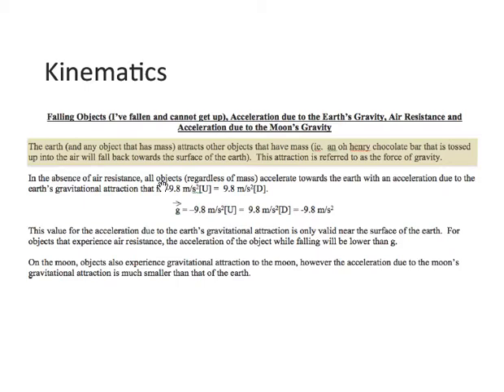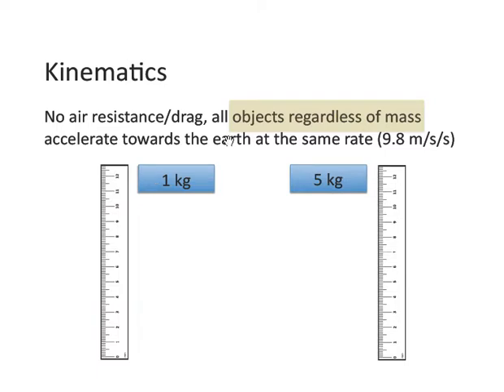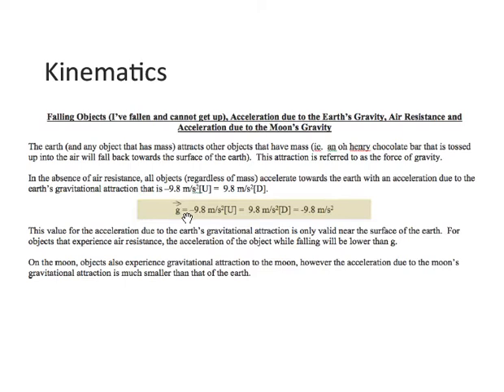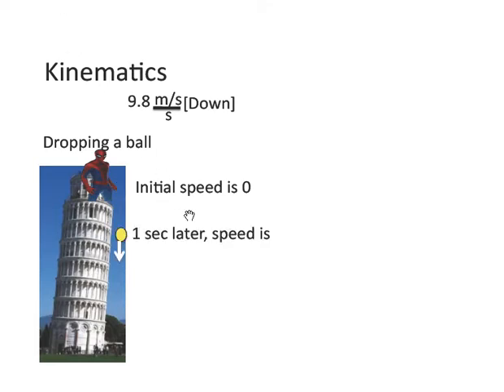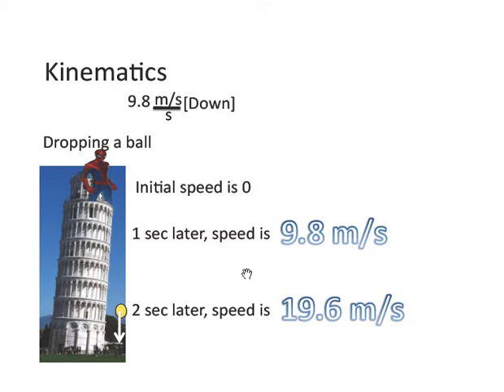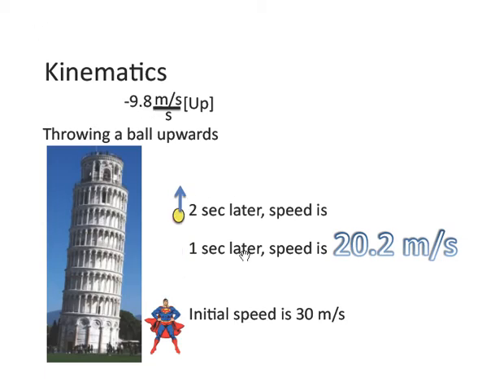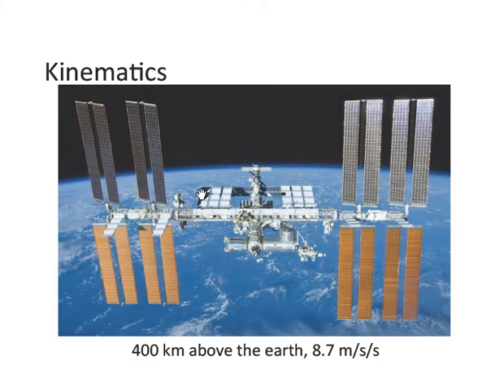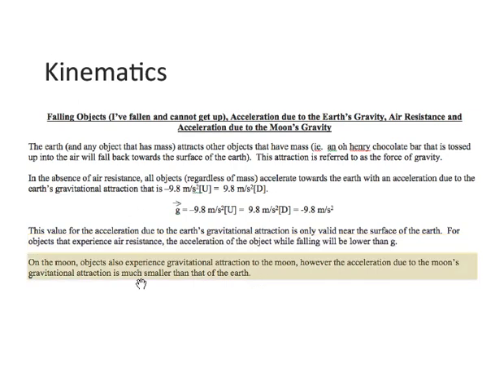Kinematics Part 4 - Acceleration due to Gravity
0:00 Introduction
1:30 1 kg versus 5 kg FALLING (no drag)
4:02 Different ways of writing 9.8 m/s/s
4:41 What does 9.8 m/s/s really mean?
6:52 What does -9.8 m/s/s really mean?
8:30 g as you move further away

To use 9.8 m/s/s or -9.8 m/s/s???  This video reviews some basic ideas related to the acceleration of an object on the earth due to the earth's gravity.